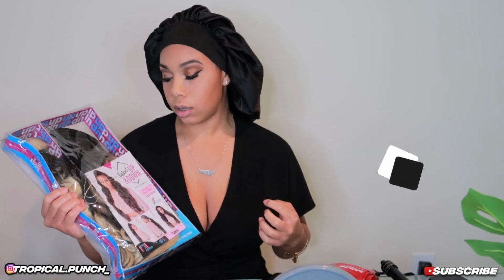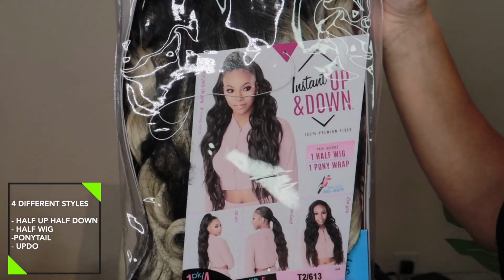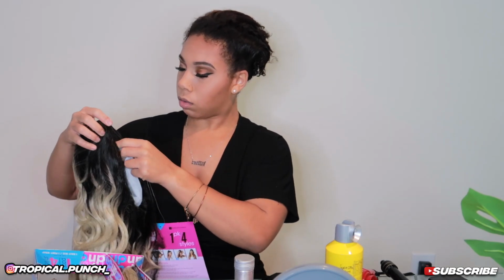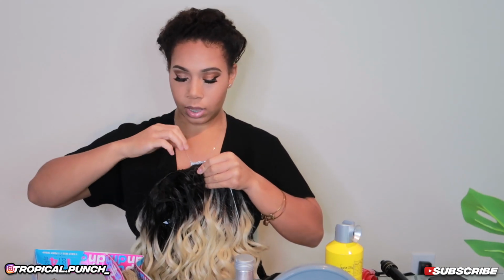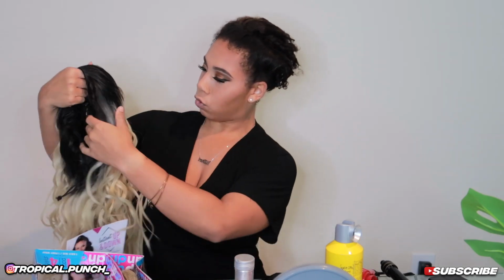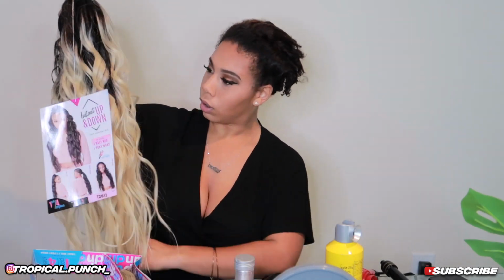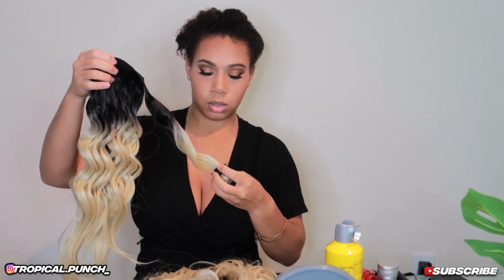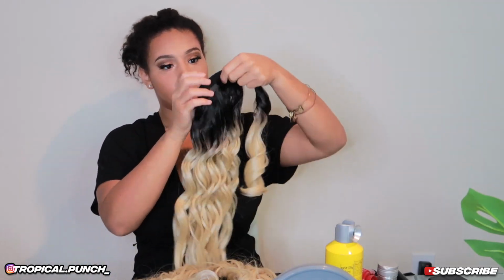HALF UP HALF DOWN QUICK WEAVE! NO GLUE NO SEWING FT. Sams Beauty| KDiani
Hey KD Babes! Heres A Quick Weave Hairstyle, Half Up Half Down. This Hairstyle Is Always Cute. Theres No Glue Or No Sewing Needed.

Sign Up Through My Link & Get 30 Days FREE! - AMAZING For YouTubers!

The Lighting I Use In All My Videos. Great For Youtuber or Anthing Beauty Related

My Fav Product For Laying My Edges
Leave-In Conditioner

My Fav Place To INVEST My Coins. Get Yours Sis. Use My Link & Grab One FREE Stock

Ya Girl Likes To Travel. AIRBNB Is My Go To For Finding A Place To Stay. $35 Off Your First Stay On Me